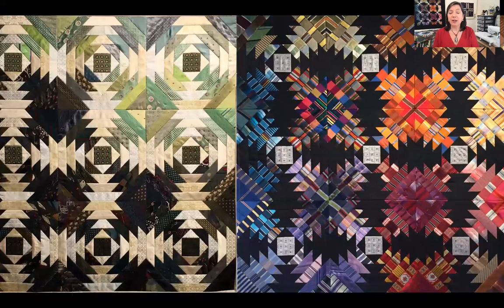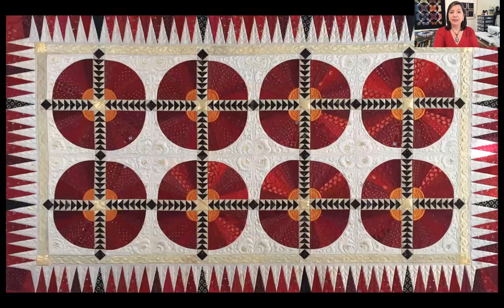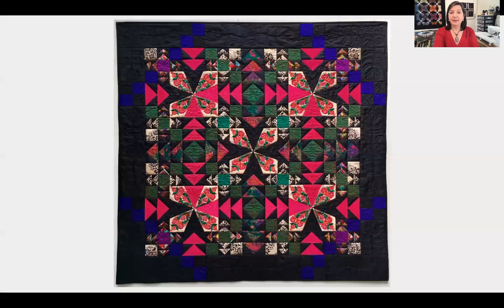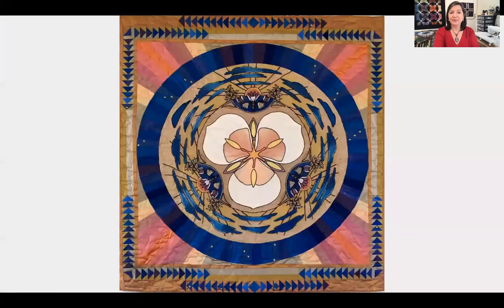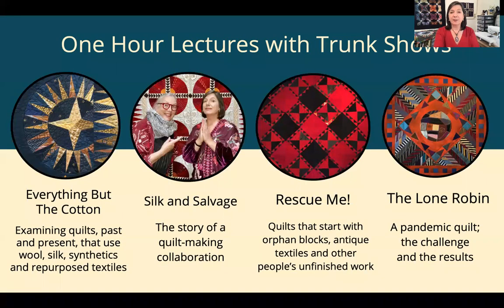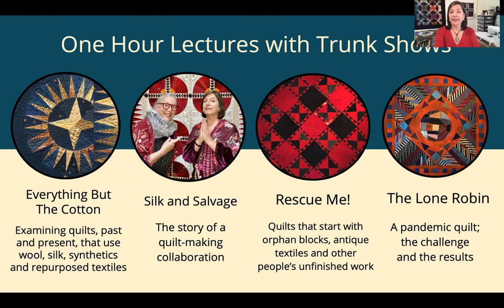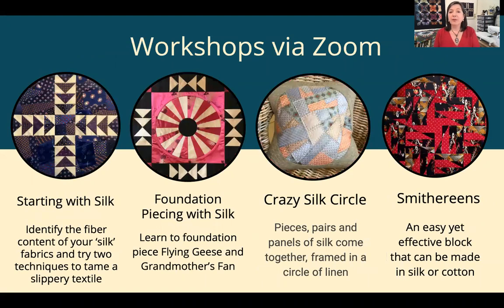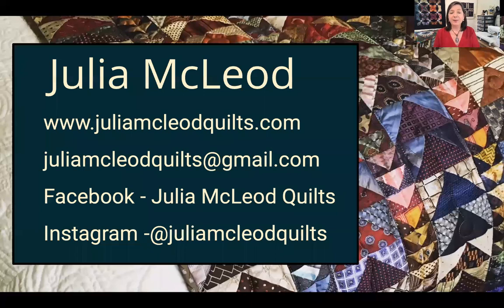Julia McLeod Quilts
An introduction to Julia McLeod; Quilts, Lectures and Workshops.
Global Quilt Connection Video Feb 2021